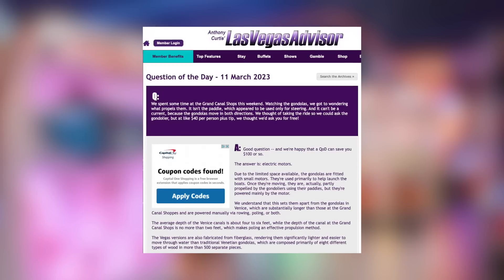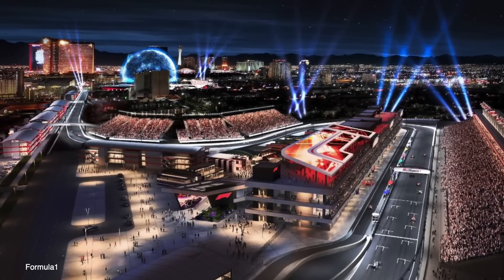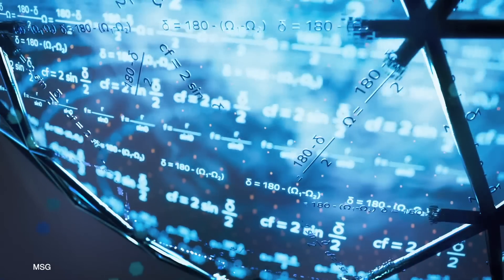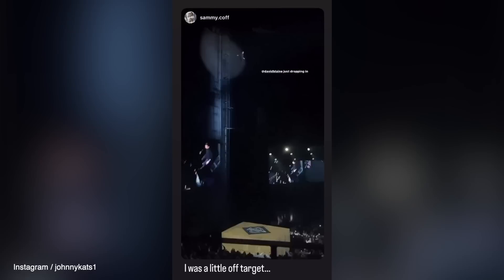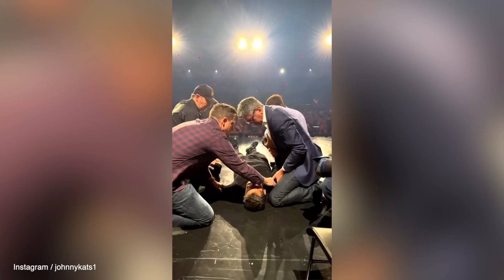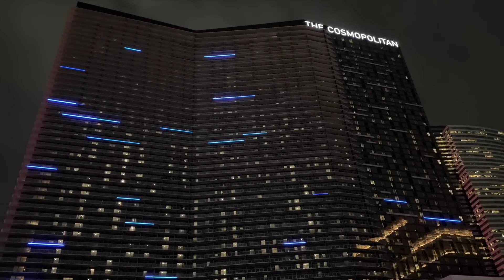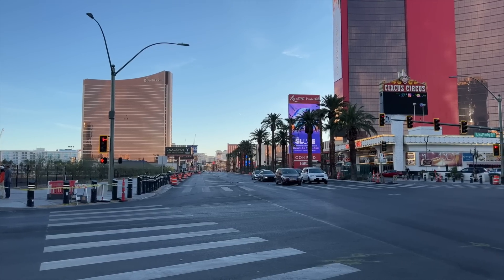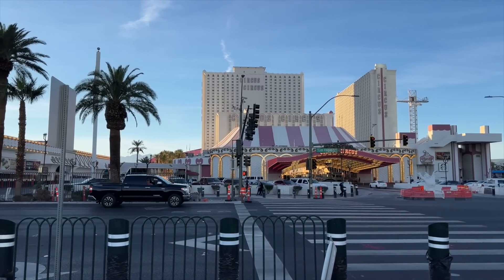Venetian Gondola Shocker, Cosmo's Secret Entrance, Riviera Land Sale & MSG Sphere Glitching?!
Learn to travel for "free" utilizing the best credit card welcome offers. Travel to Vegas and anywhere else! Check out this free tool that we highly recommend.

Episode Description

After purchasing the Riviera and demolishing it to make way for an expansion of the Las Vegas Convention Center, the LVCVA has been trying to sell the Strip front parcel for several years. Last year their buyer backed out, but another group is coming in to purchase the former Riviera land. They are familiar with Las Vegas and already own other properties on the Strip.

In other news David Blaine injured himself during his recent show at his residency in Resorts World. Doctors came up to rescue him, but it turns out this isn't his first injury during this run. We also discuss another Guy Fieri restaurant coming to Caesars, sexy new F1 and Sphere renderings, the Mint 400, a secret Cosmo entrance that can save you money and how the Venetian gondolas are actually powered.

Produced & Edited by: Shawn Coomer

0:00 The big secret of the Vegas Venetian Gondolas
1:20 New sexy F1 renderings released - A big transformation
2:42 The F1 Paddock is progressing very quickly
4:48 Mint 400 makes a successful return to the desert
5:50 David Blaine has a big accident at his Resorts World residency
7:20 All of Blaine’s Las Vegas residency injuries
8:33 A Cosmo secret neither of us knew about & how it can save you money
10:02 Chicken Guy! coming to Caesars Palace
12:06 Riviera Land sold once again - What will go there?
14:17 The joys of late night people watching on the Vegas Strip

Host - Shawn Coomer - @MtM_Vegas
Host - Mark Ostermann - @DetroitMark

This compensation may impact how and where products appear on this site/channel (including, for example, the order in which they appear). This site does not include all financial companies or all available financial offers.